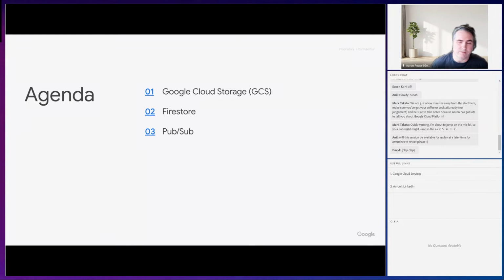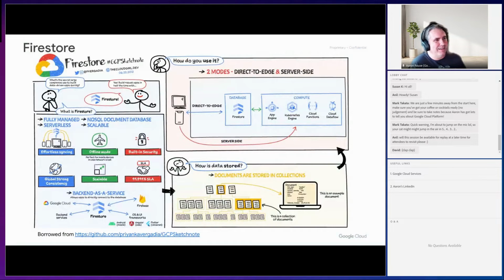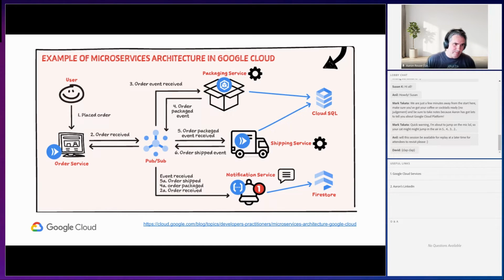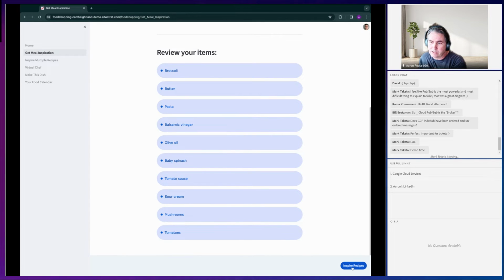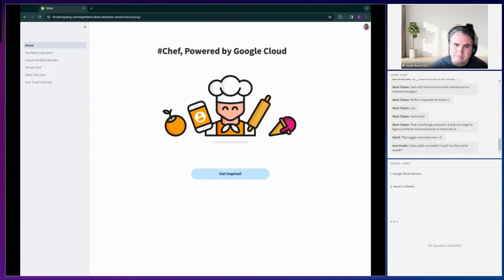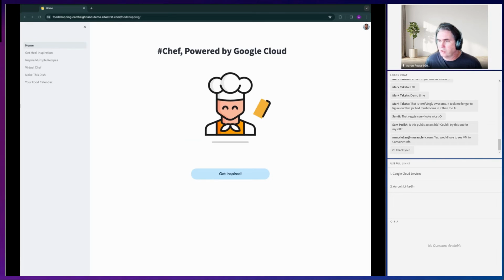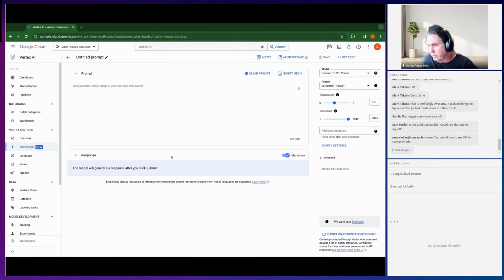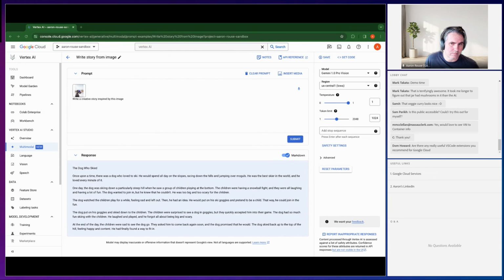ColdFusion + GCP | Adobe ColdFusion Online Summit 2024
Join Google Cloud Architect Aaron Rouse and Adobe ColdFusion Evangelist Mark Takata as they discuss Google’s powerful cloud features in the areas of compute, AI, storage and more in this wide ranging look into the capabilities offered by Adobe ColdFusion’s new GCP features in CF2023.